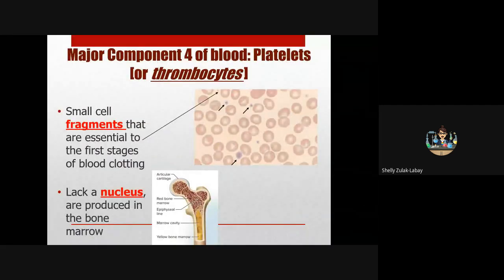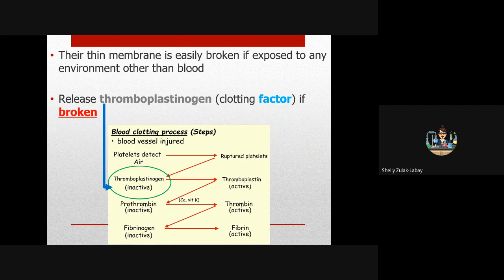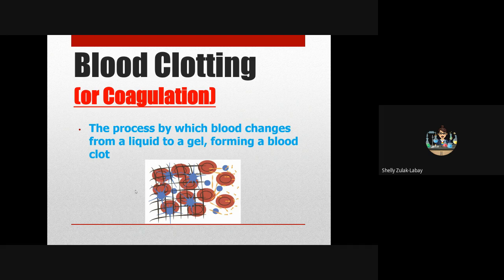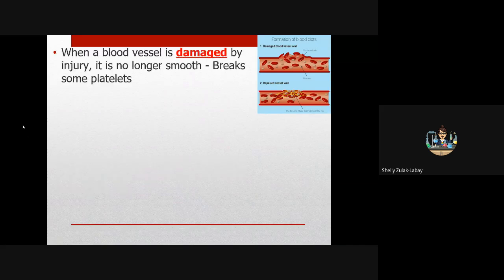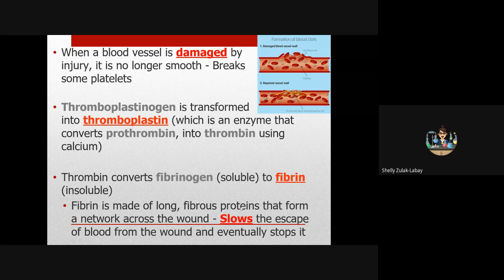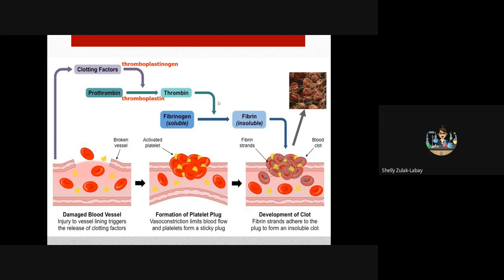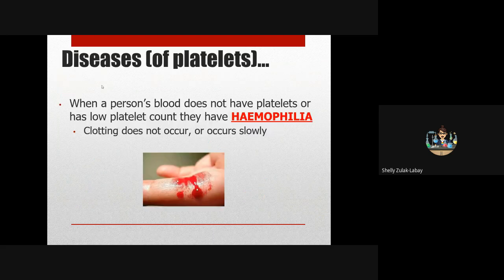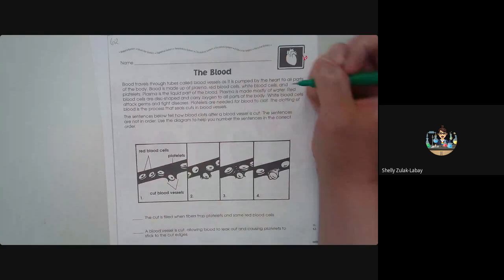FOR 1208 Class Lesson 30S Bio from 0520